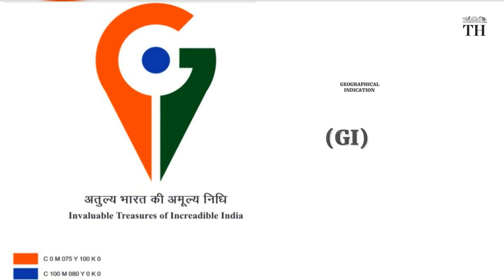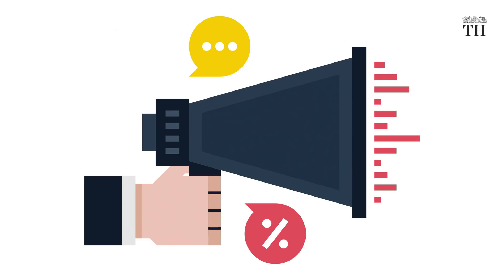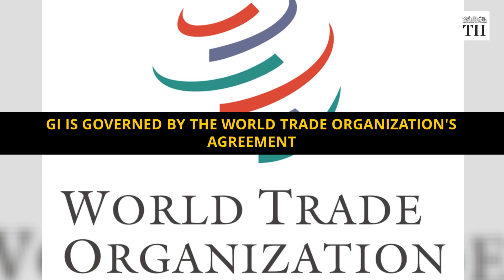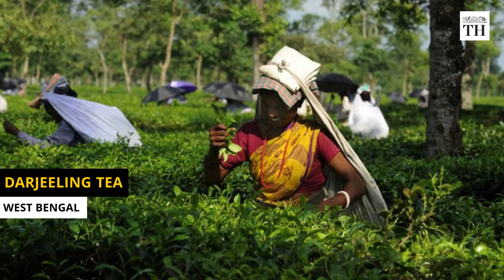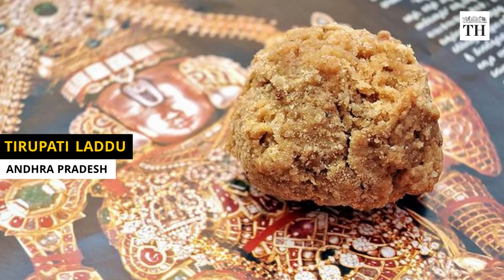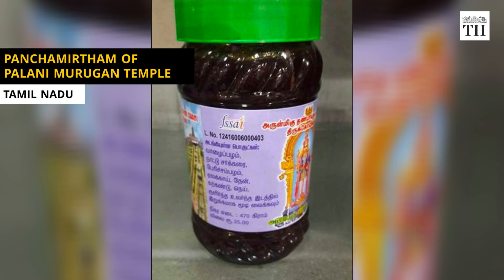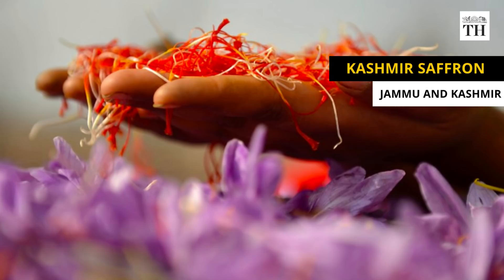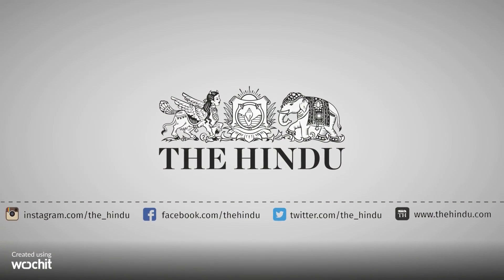What are the benefits of GI tags and how are they awarded?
A geographical indication or GI is a sign used on products that have a specific geographical origin and possess qualities or a reputation that are due to that origin

In order to function as a GI, a sign must identify a product as originating in a given place.

Also, the qualities, characteristics or reputation of the product should be essentially due to the place of origin

Since the qualities depend on the geographical place of production, there is a clear link between the product and its original place

Geographical Indications are part of the intellectual property rights that coms under the Paris Convention for the Protection of Industrial Property

GI is governed by the World Trade Organisation’s Agreement

In India, Geographical Indications registration is administered by the Geographical Indications of Goods (Registration and Protection) Act of 1999

It came into effect from 15th September 2003

The first product in India to be awarded with GI tag was the Darjeeling Tea in 2004-05

Geographical indications are typically used for agricultural products, foodstuffs, wine and spirit drinks, handicrafts, and industrial products.

In India, any associations or persons or producers or a body established under any law can apply for a GI tag if the applicant represents the interests of producers of the goods concerned

They are awarded only after a thorough historical and empirical inquiry.

If a product's origin can’t be effectively traced between two states, then either both should be given ownership or none at all

The respective states and the community need to actively promote the product and its respective industry

BENEFITS OF GI TAGS

It make it easy for consumers to get quality products of desired traits, assured of its authenticity

GI tagged goods can promote the economic prosperity of its producers by increasing their demands in national and international markets. Thereby contributing to the country’s economic growth